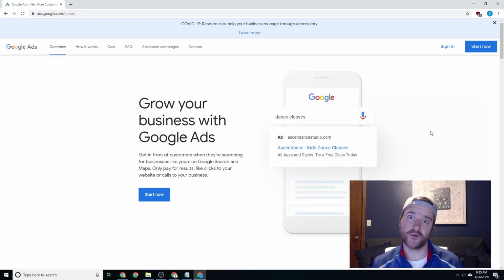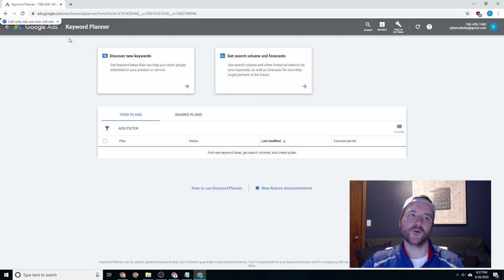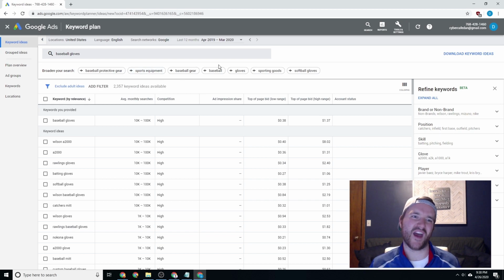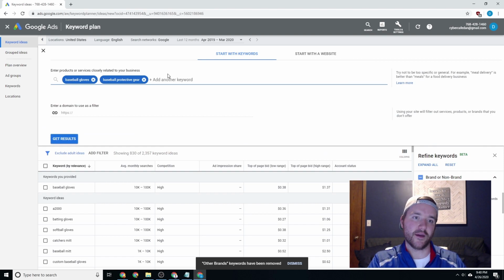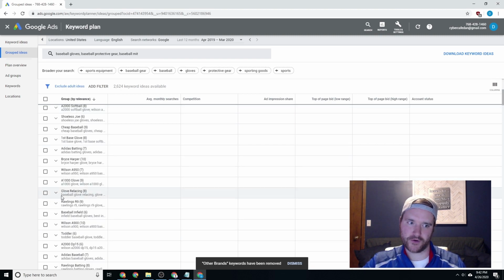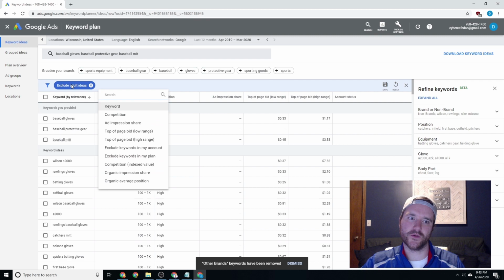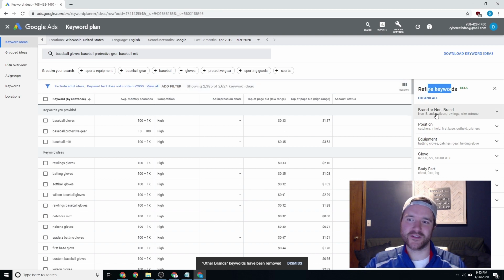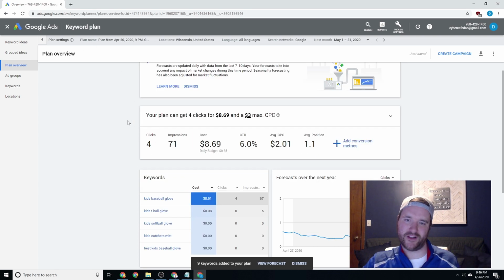How to Perform Keyword Research with Google Keyword Planner | Keyword Planner Tutorial & Guide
Google Keyword Planner is an essential tool for anyone who is looking to build their brand or business online. In this video, I discuss:

Table of Contents:

0:00 - Google Keyword Planner Tutorial
0:25 - How to gain access to Google Keyword Planner
0:50 - How to create a Google Ads Account
1:20 - How to Use Google Keyword Planner in 2020
2:10 - Discovering New Keywords in Google Keyword Planner
4:27 - Refine Keyword Tool (beta)
6:03 - Grouped Keyword Ideas in Google Keyword Planner
7:59 - Filtering Keywords in Google Keyword Planner

Google Keyword Planner is considered one of the most reliable tools on pulling search volume since it pulls it's information directly from the Google API.

Keyword Planner has been updated in the past year, so recent additions like the Refine Keywords BETA is the perfect tool to segment your massive keyword list.

These tips will be beneficial if you're just learning how to use Google Keyword Planner in 2020 or beyond!